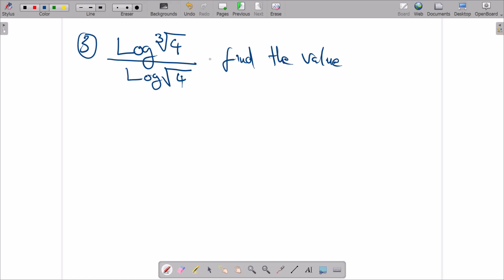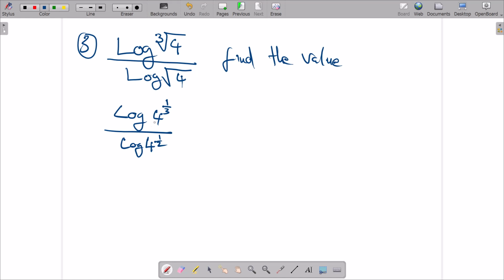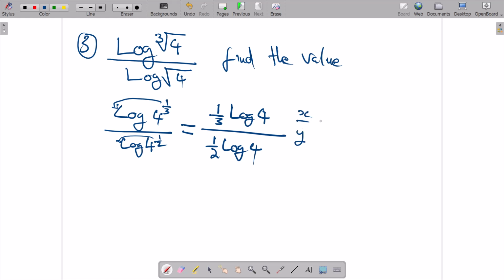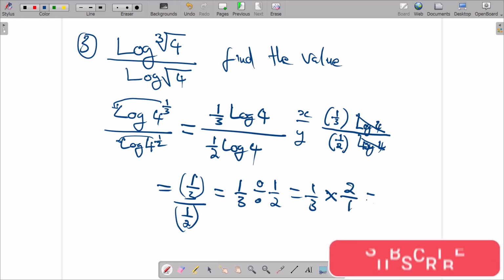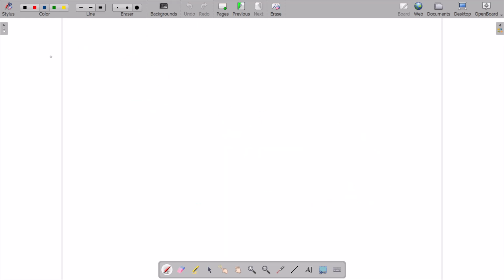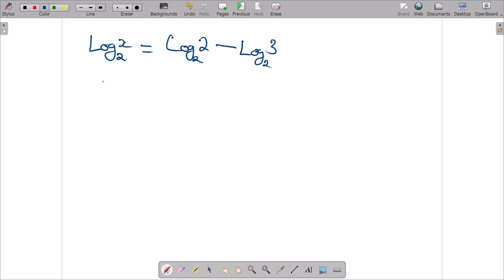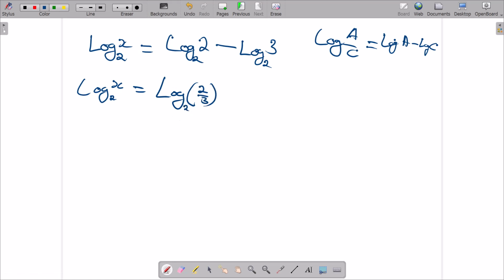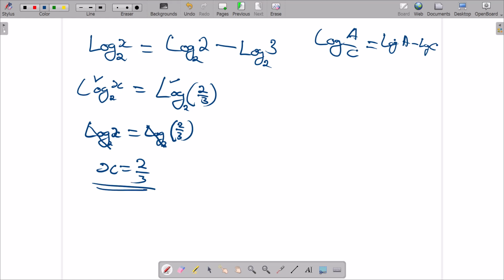The Secret of Logarithmic Expressions Explained and Solved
Want to master logarithmic equations? In this video, we break down how to solve equations involving logarithms step by step! Learn the key logarithmic rules, including product, quotient, and power laws, to simplify and solve log equations easily.

📚 What You'll Learn:
✔️ Applying log rules like product, quotient & power laws

📌 Perfect for students studying algebra, calculus, and competitive exams!